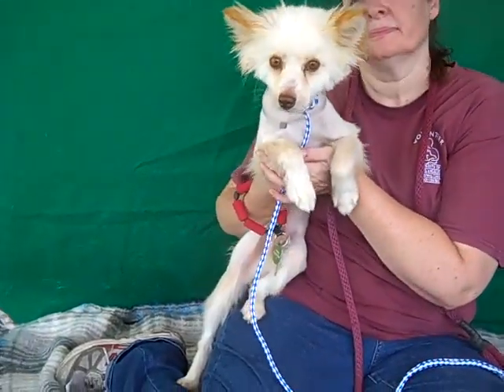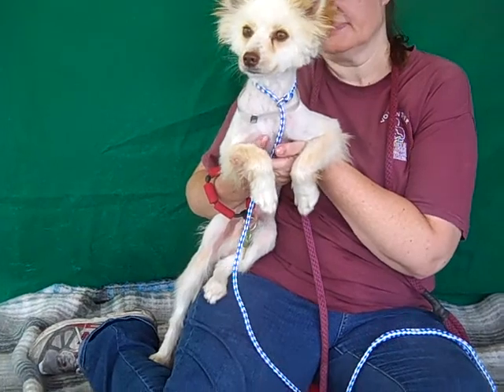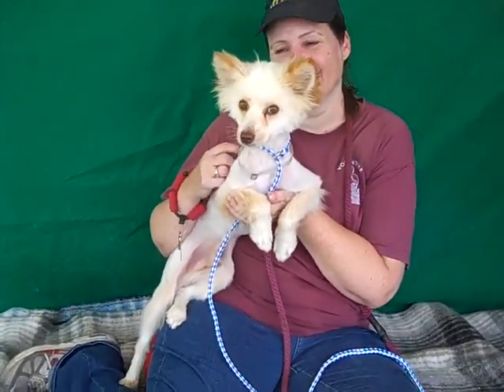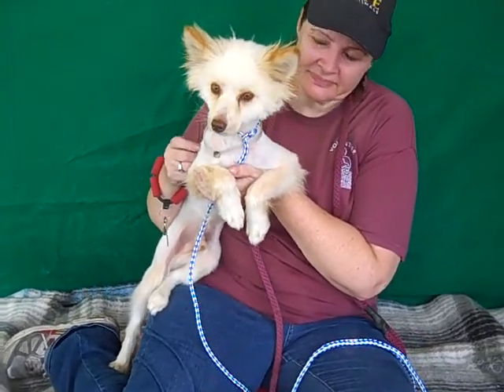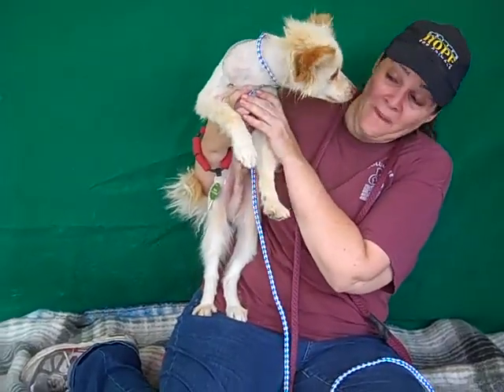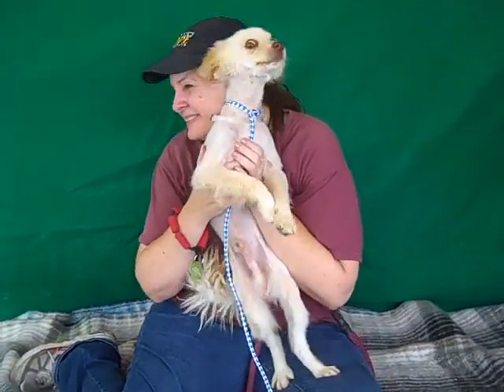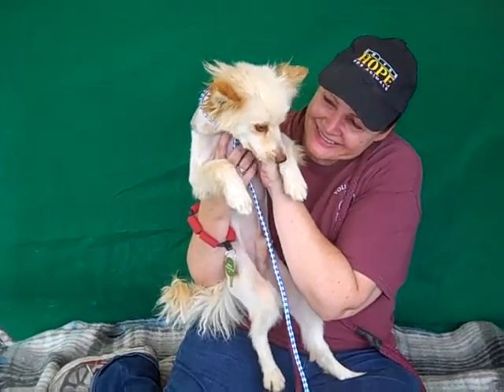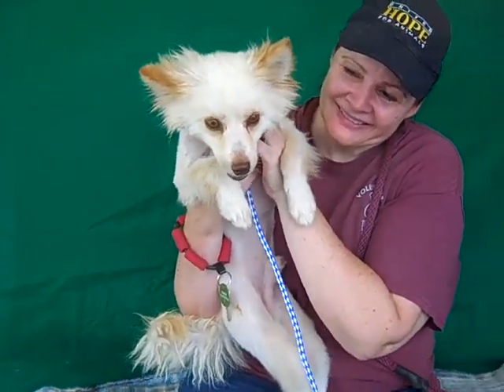A4846237 Bud | Pomeranian Mix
A4846237 Bud is a self-assured 3-year-old apricot-with-white male Pomeranian mix who was found as a stray in Baldwin Park on June 21st and brought to the Baldwin Park Animal Care Center. Weighing 12 lbs, Bud is a serious little dog with a remarkably fox-like face. He arrived at the shelter with a badly matted coat, but his fur has been shaved down to allow him to regrow his fur into a magnificent mane. Bud may have been undersocialized with people and is more interested in dogs than humans right now, but we believe he will quickly learn what it means to be a cherished pet and return your affections ten-fold. Bud will be a rewarding companion in a household with adults and teens who are eager to help a stunning dog build his social skills.